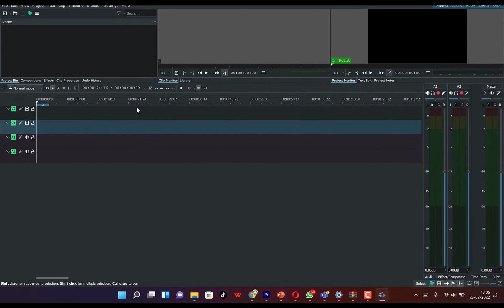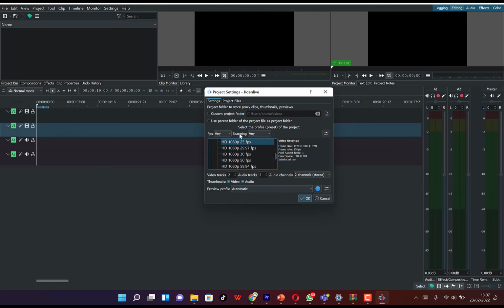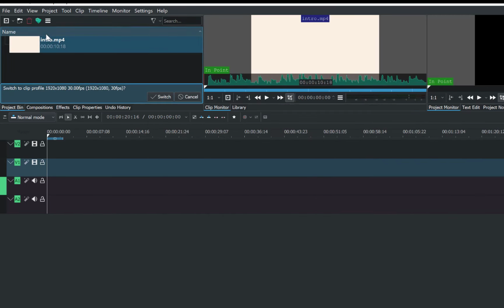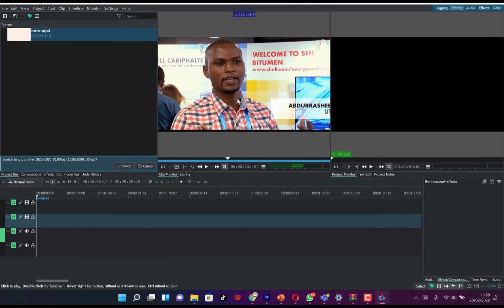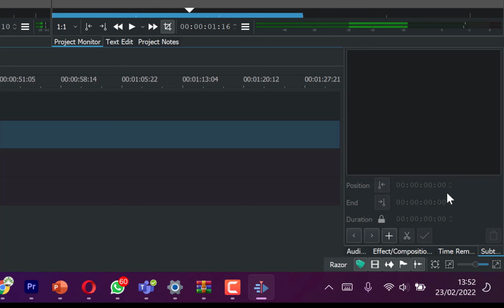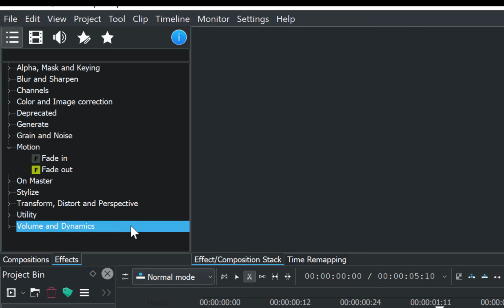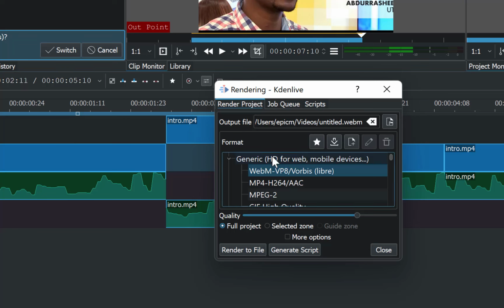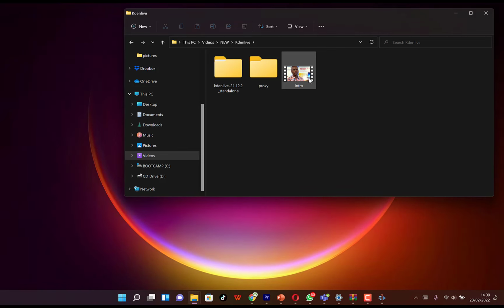Kdenlive Beginner Tutorial: Basic Video Editing 2022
How to edit video clips and resolve the issue of sticking or jerky playback in the Kdenlive video editor. Kdenlive is one of the best HD, 4K UHD free software/freeware editing packages available for Linux & Windows.

KDE's Kdenlive makes use of MLT, Frei0r effects, SoX and LADSPA libraries. Kdenlive supports all of the formats supported by FFmpeg or libav (such as QuickTime, AVI, WMV, MPEG, and Flash Video, among others), and also supports 4:3 and 16:9 aspect ratios for both PAL, NTSC and various HD standards, including HDV and AVCHD. Video can also be exported to DV devices, or written to a DVD with chapters and a simple menu.
Kdenlive has multi-track editing with a timeline and supports an unlimited number of video and audio tracks.
Tools to create, move, crop and delete video clips, audio clips, text clips and image clips. Configurable keyboard shortcuts and interface layouts.